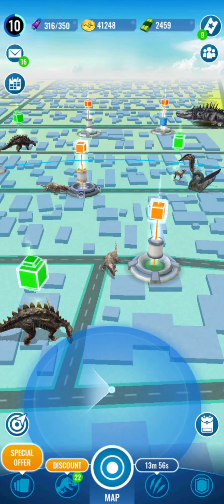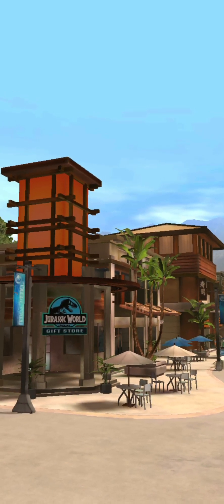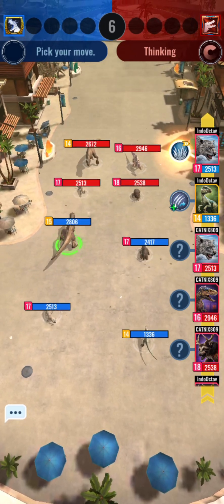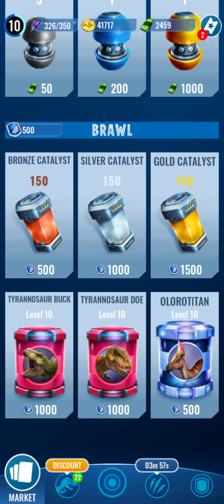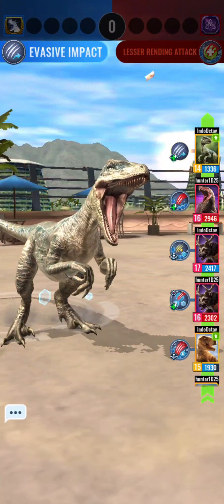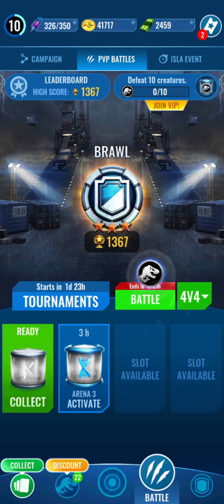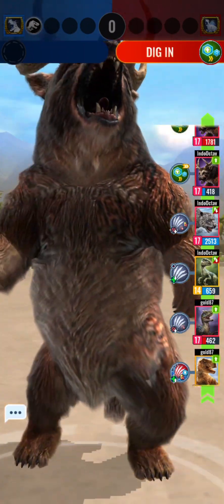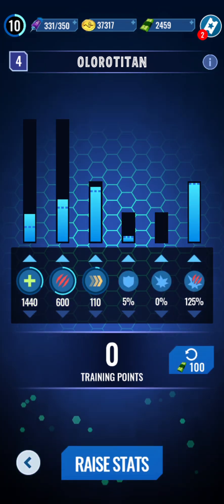Jurassic June day 18| Jurassic World Alive Ep:8| Let's Brawl!